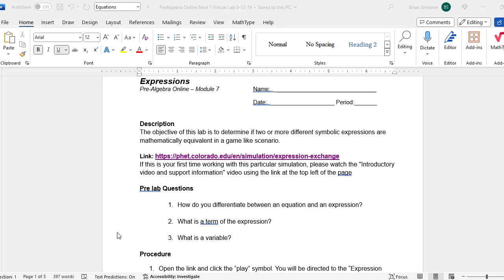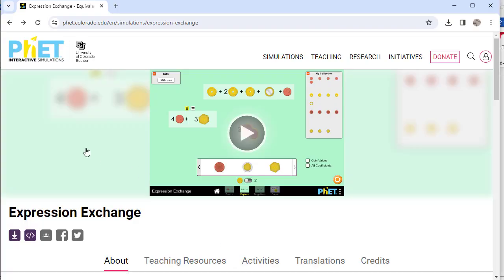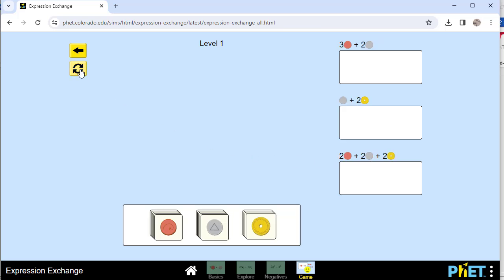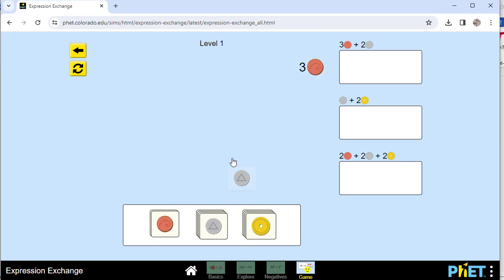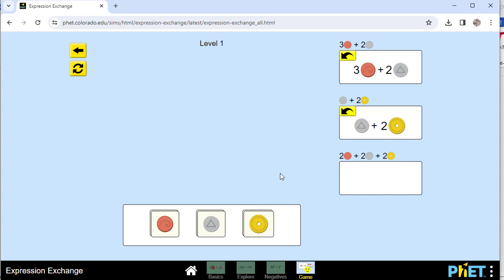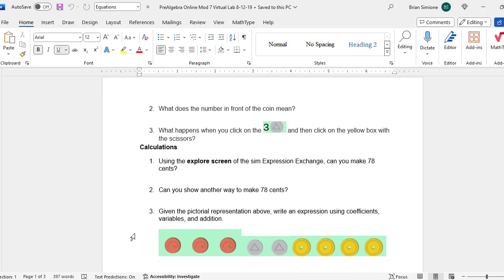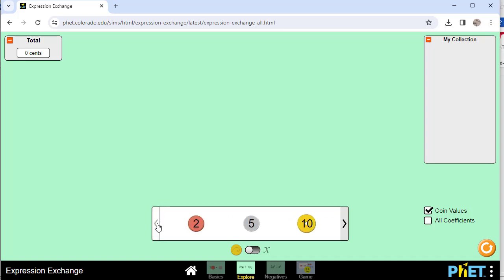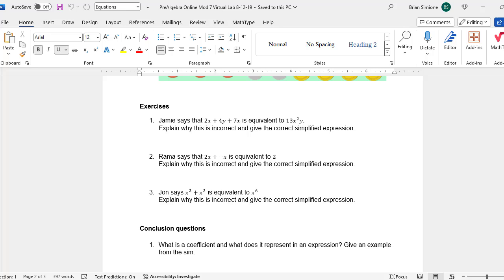Pre Algebra Module 6 Virtual Lab Tutorial